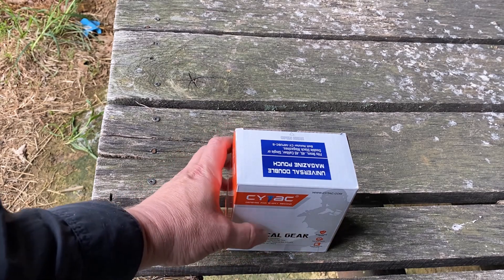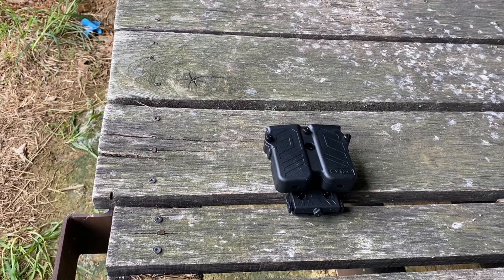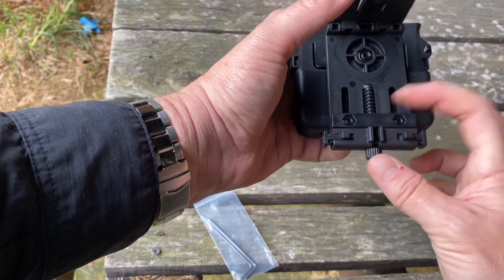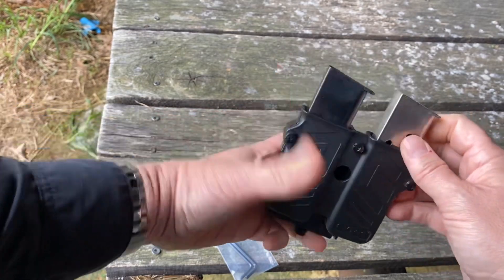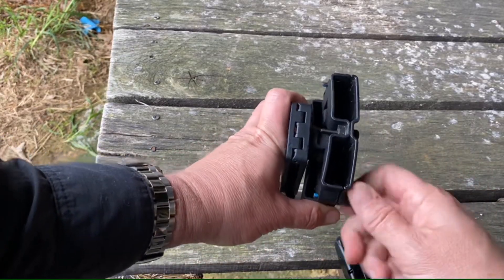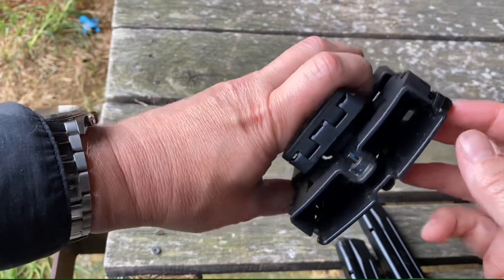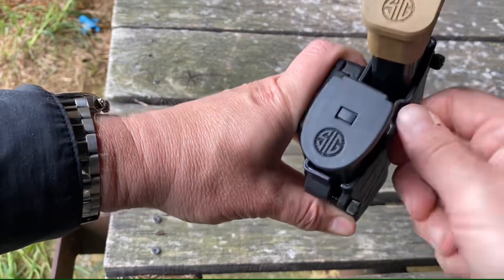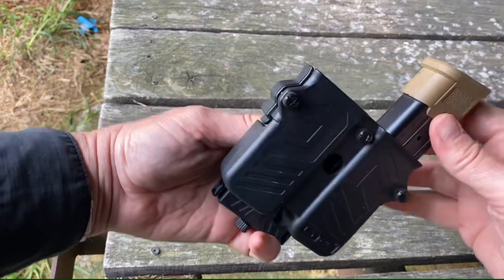CYTAC Universal Magazine Pouch. How good is it?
This is the CYTAC universal magazine pouch. The adjustments are demonstrated here. The pouch works well and is economical.

The pouch is hard plastic with a clam shell mounting system. I’ve been using it for a while and it appears to be holding tension.